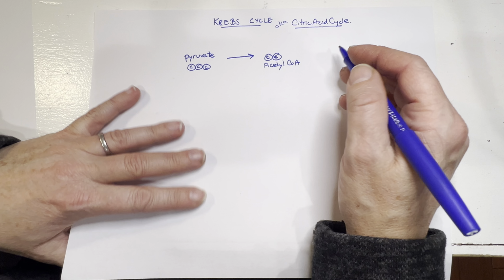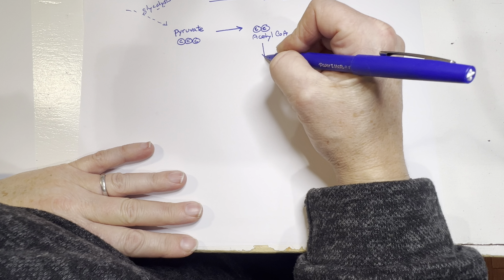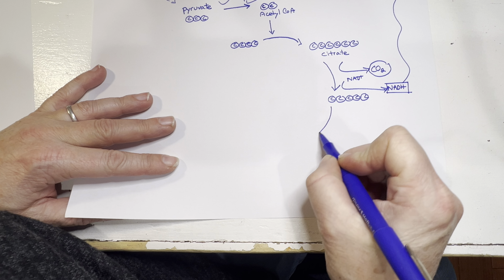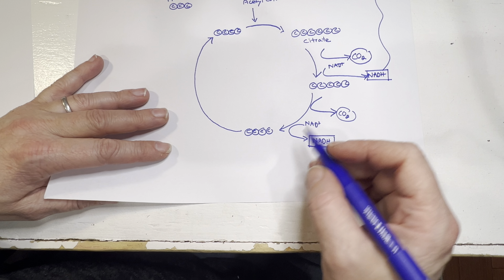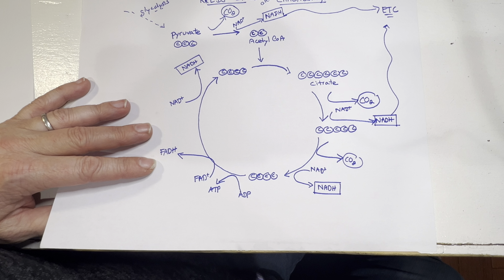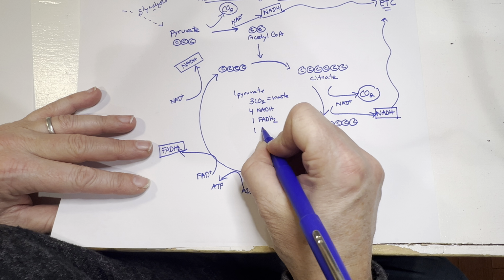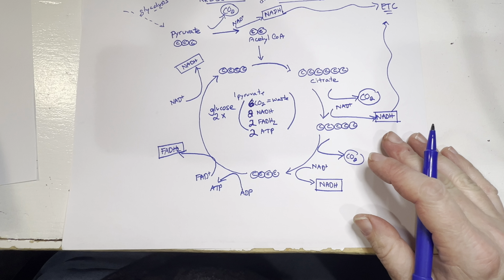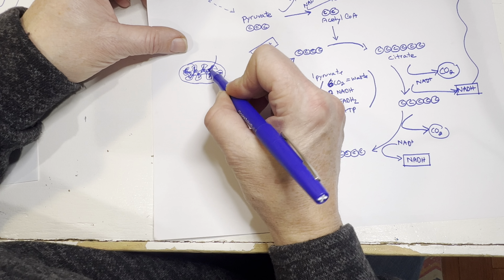The Krebs Cycle